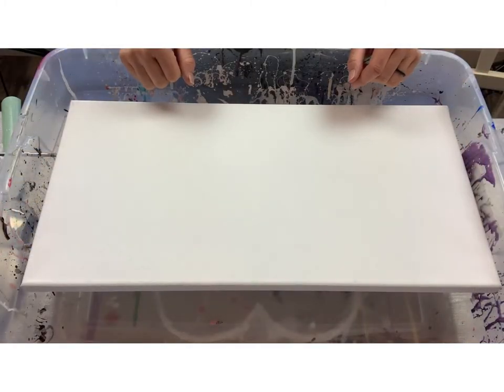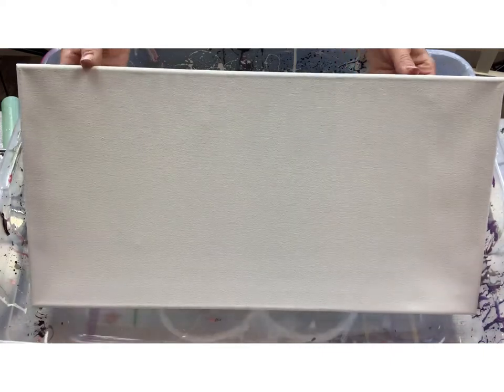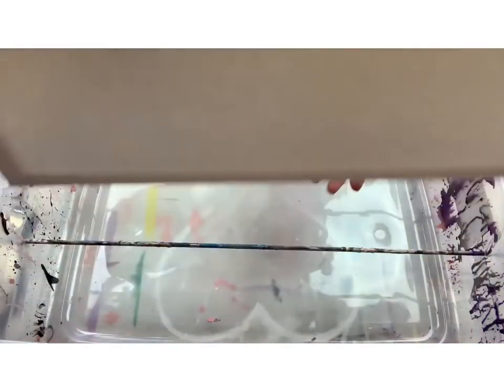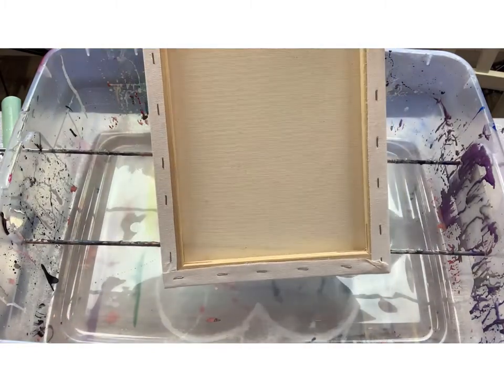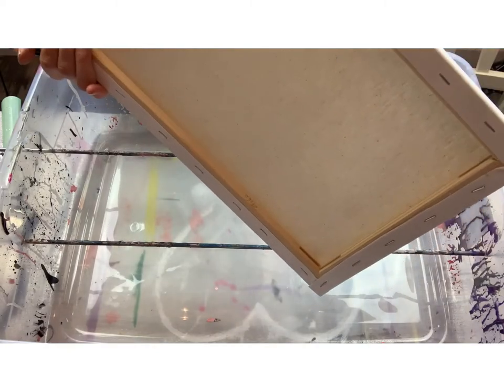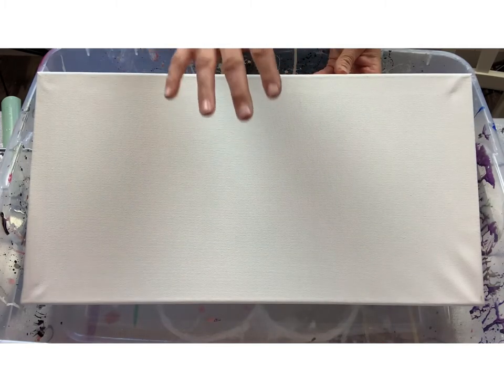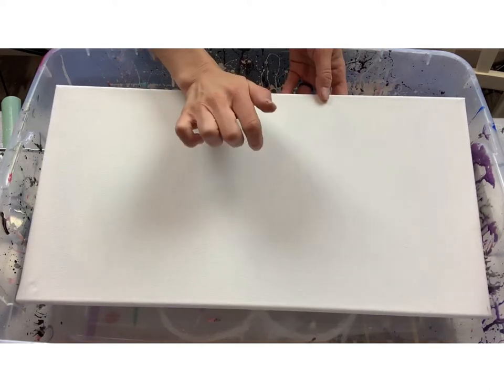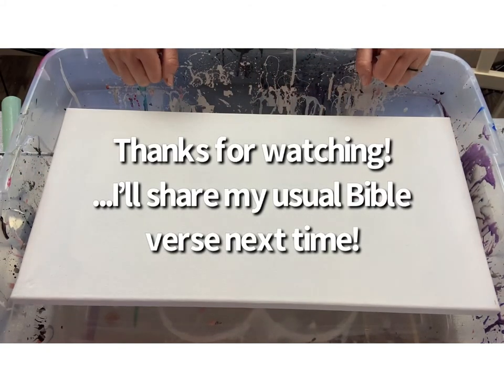How To Fix a Saggy Canvas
A step-by-step tutorial how to fix that annoying saggy canvas.  Just add water.  No, seriously.  Just add a tid-bit of water!  Enjoy!

Album name/title: "Beat It Up, Vol. 1" by Dabrigg, song titled "Life Goes On" published 2020 by 1786389